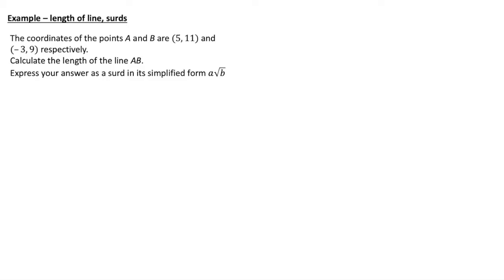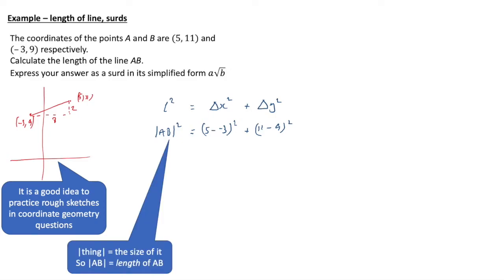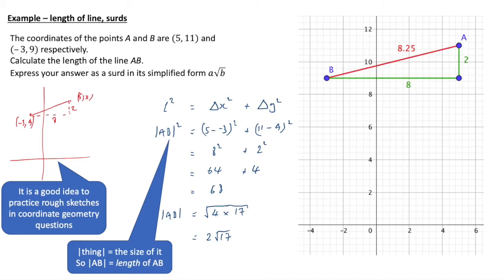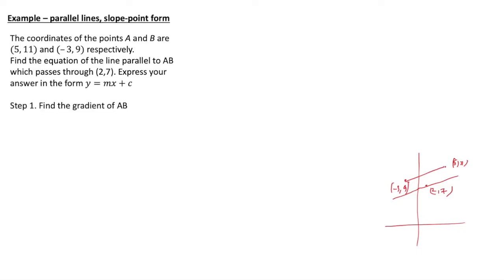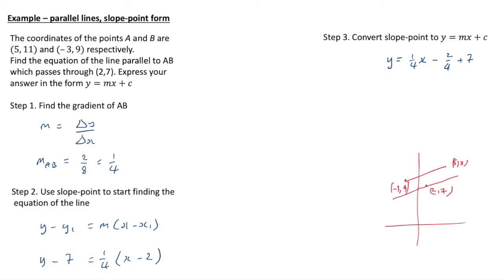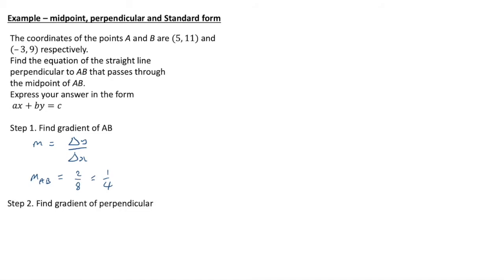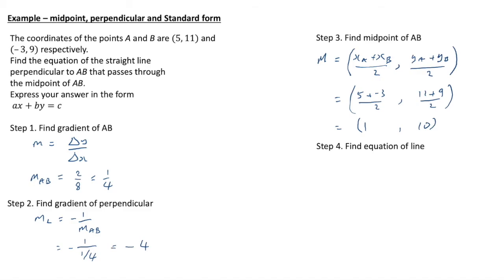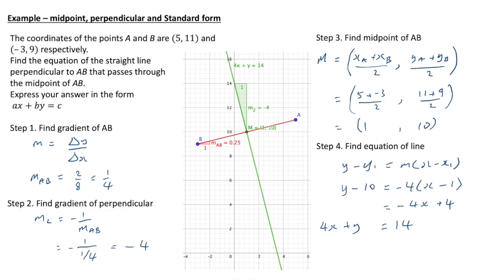M2 1 3a 3 Geometry of lines - Applications